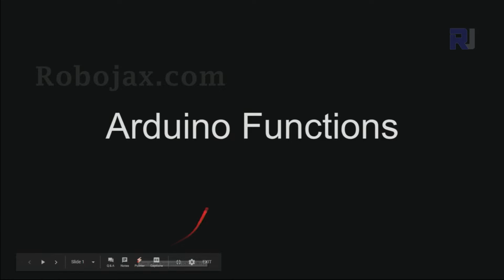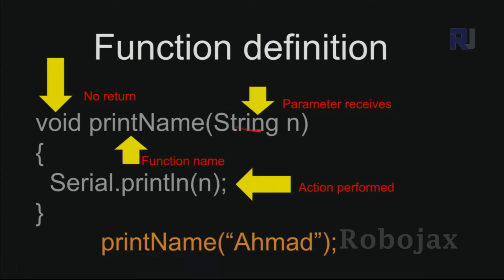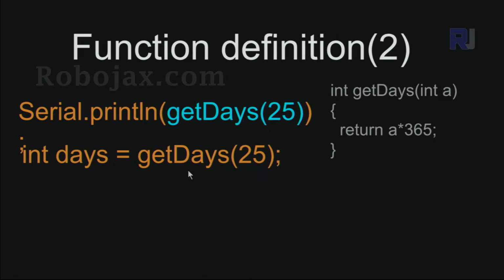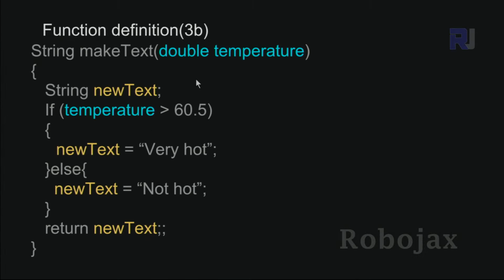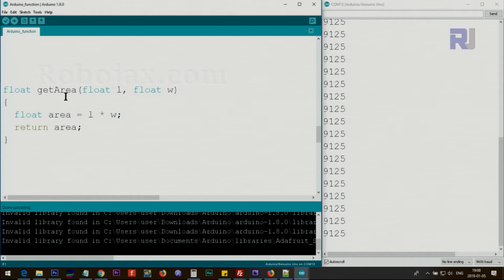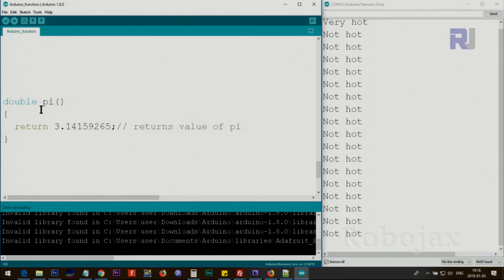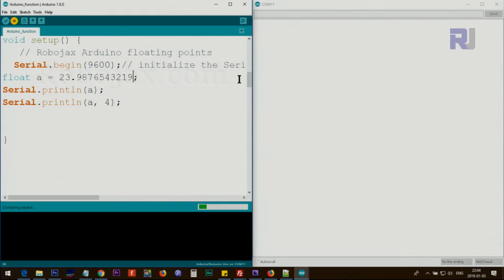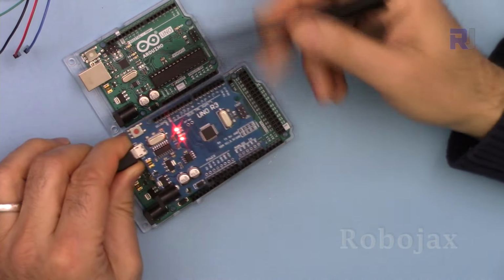Lesson 56 : What is an Arduino function and how to use them? - RJT504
In this lesson we learn what a function is, how to define them and how to use them to make our code more robust, useful and clean. Practical Examples have been given.

Amazon Europe (all Europe): or Just uno board
Banggood or UNO board

00:00 what is a function?
02:01 Example 1 : Void
03:48 Example 2: Integer
07:13 Example 3: float
08:05 Example 4: Void (no return, no argument)
08:50 Example 5: String
09:34 Example 6: a little complex
10:20 Code examples demo
17:32 Decimal point issue